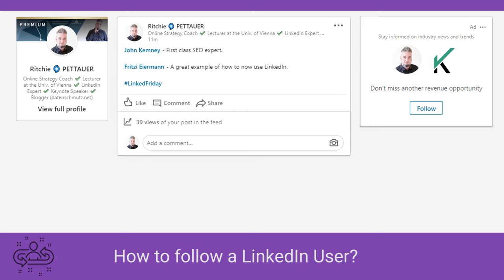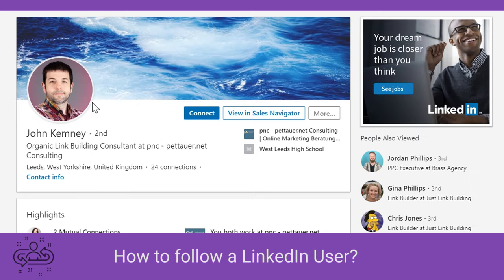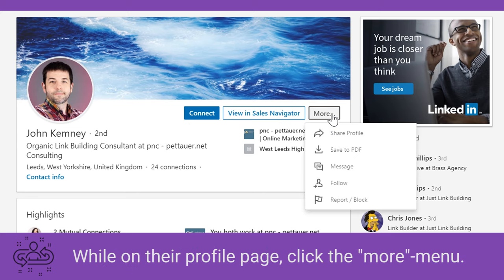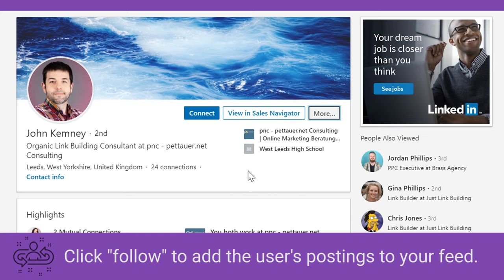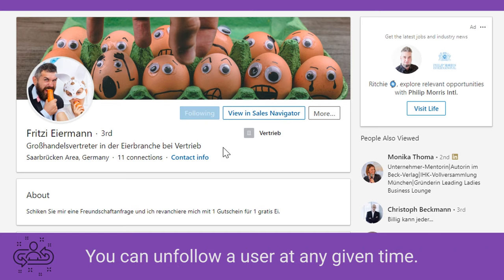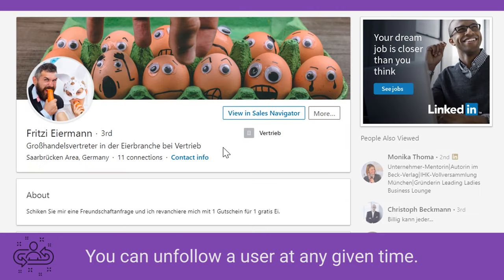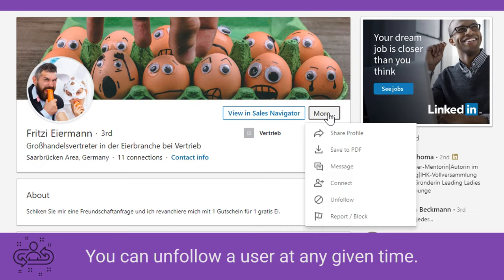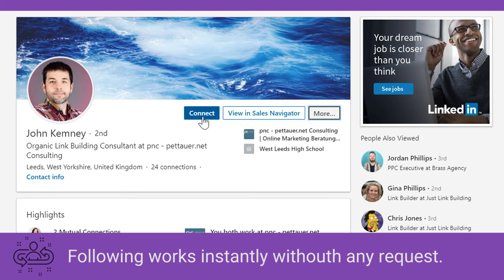LinkedFriday: How to follow other users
This short video explains how to follow users on LinkedIn.